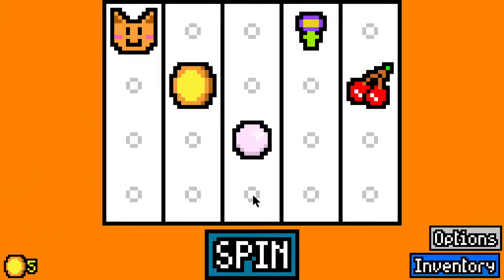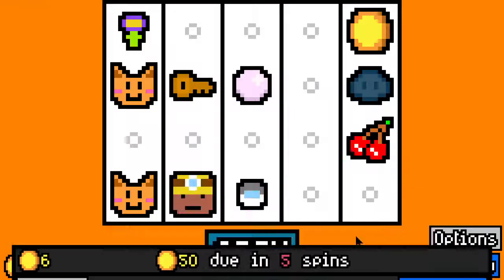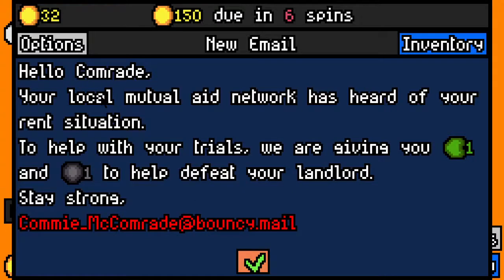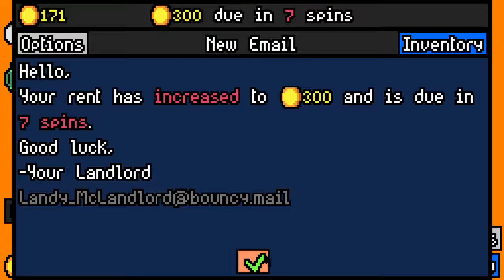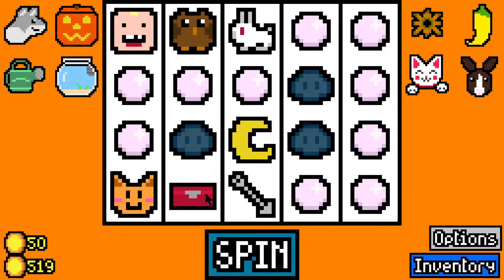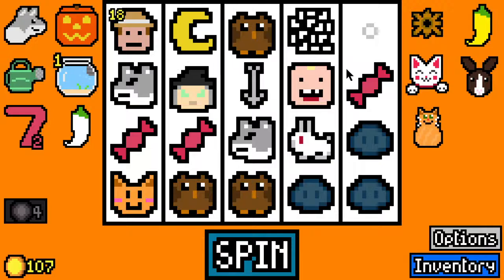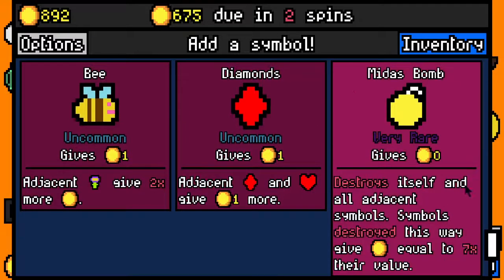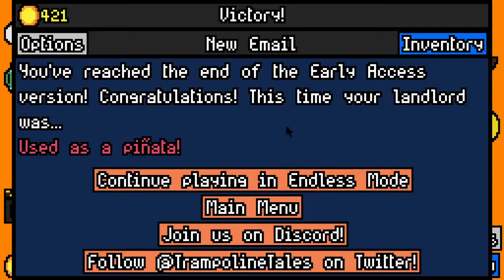Luck be a Landlord - A fun (semi-)roguelite slot machine game!